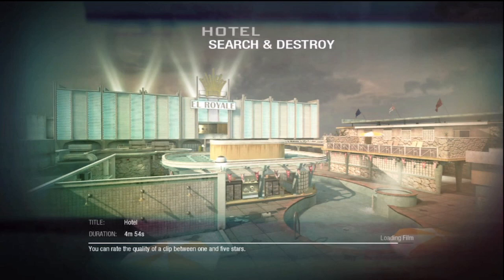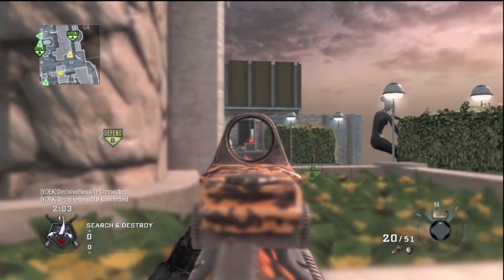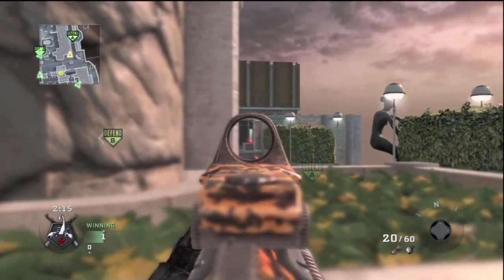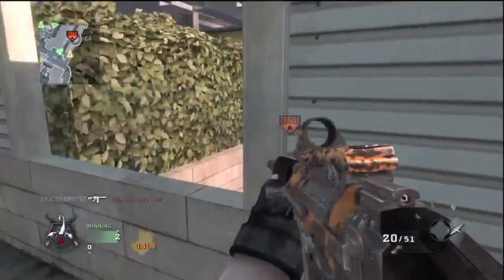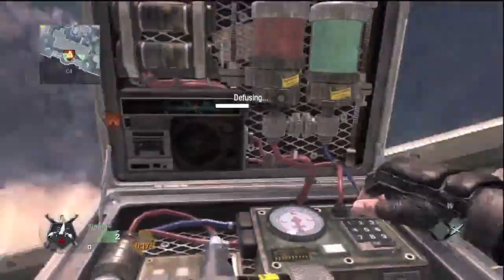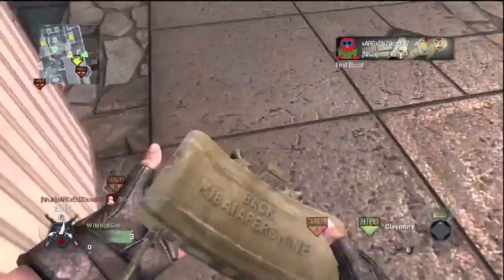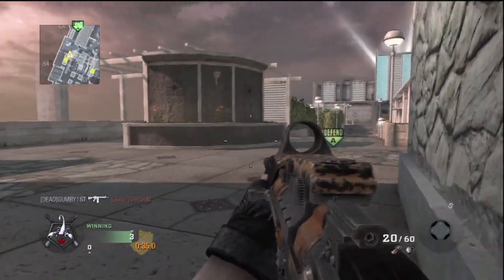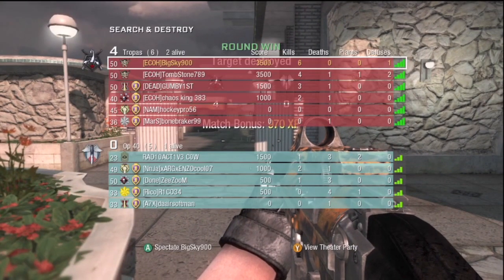Call of Duty: Black Ops- Search and Destroy #4 on Hotel / Commentary (FN Fal Red Dot)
Hehehehe